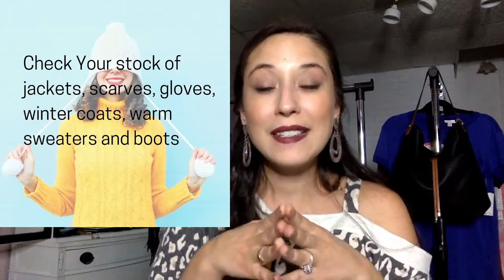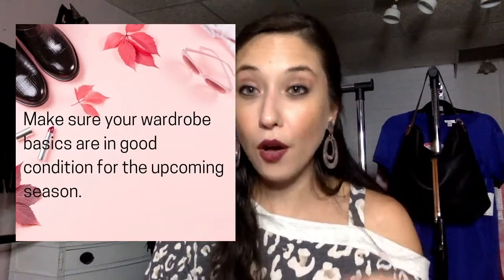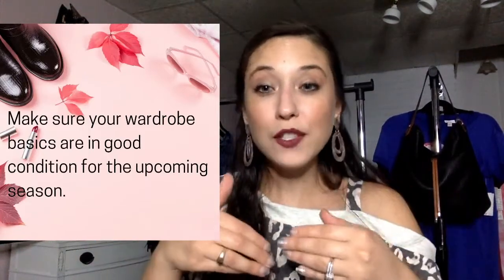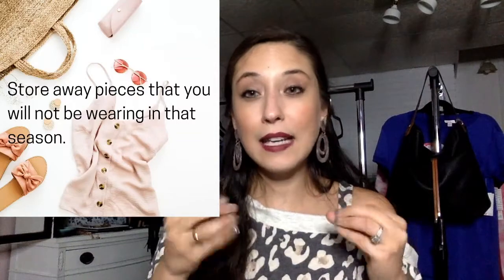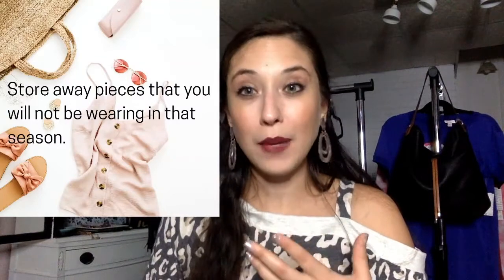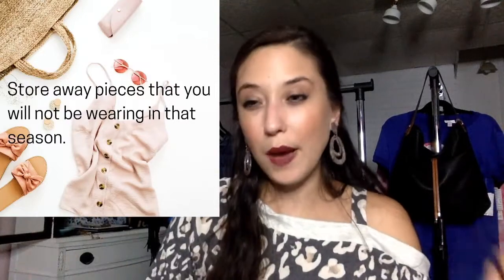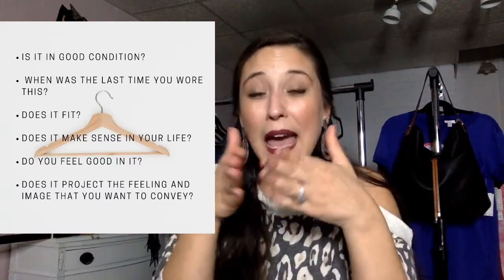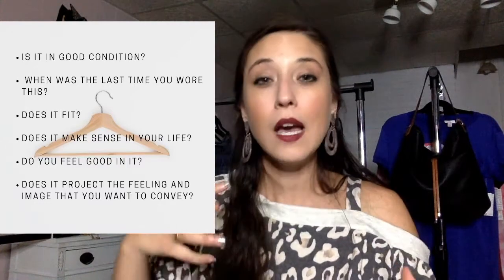Seasonal Closet Detox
Fall is upon us, friends! Is your closet ready for the fall and winter seasons? It is time to ditch the bathing suits and shorts for cozy sweaters and your favorite pair of jeans. For some, this is sad news and for others, they are excited about fall and all things Pumpkin Spice. Whichever side of the fence you are on, I want to help get your closet Fall and Winter ready by sharing the Seasonal Closet Detox process with you in this video!

-If you would like me to help you with your Seasonal Closet Detox as we move into a new season, sign up for a FREE Personal Styling Strategy Session to learn more!